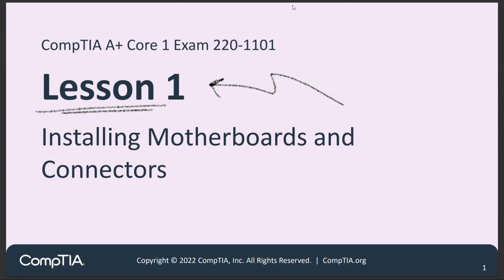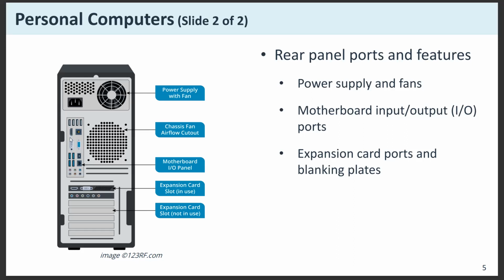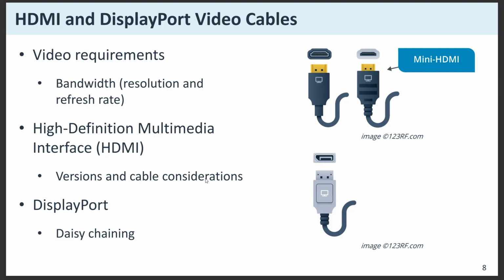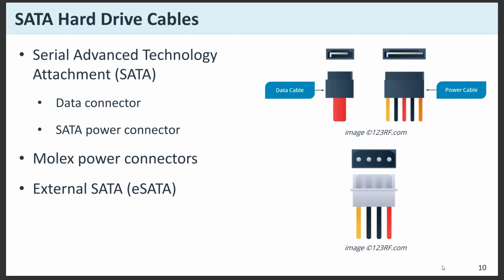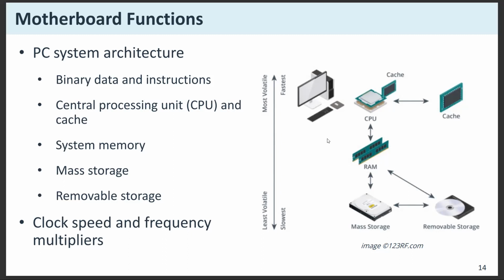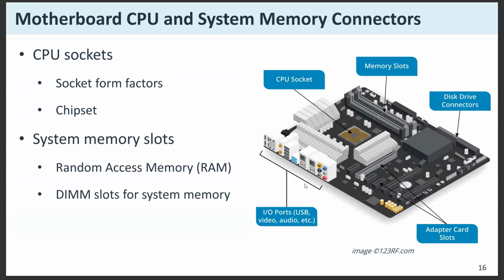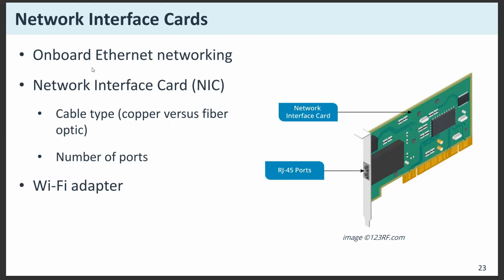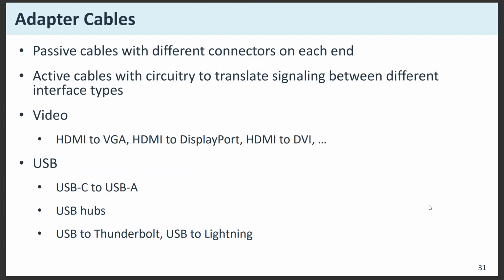IT 500 studying together Installing Motherboards and Connectors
Just Calbright students learning together, on this time we covered the lesson called "Installing Motherboards and Connectors" This lesson was divided on 3 Topics:
- Topic 1A: Explain Cable Types and Connectors
- Topic 1B: Install and Configure Motherboards
- Topic 1C: Explain Legacy Cable Types.

Thanks for your Patience and support!!